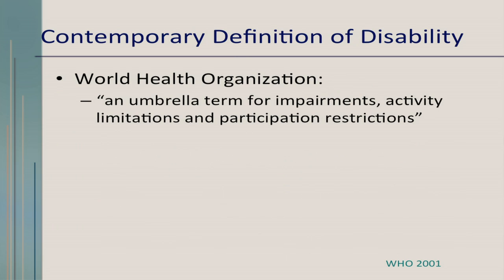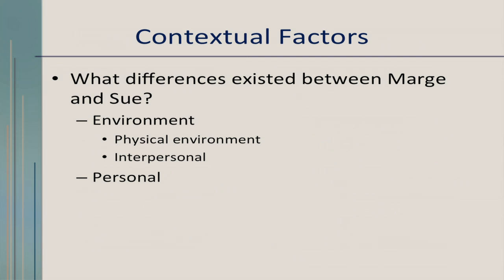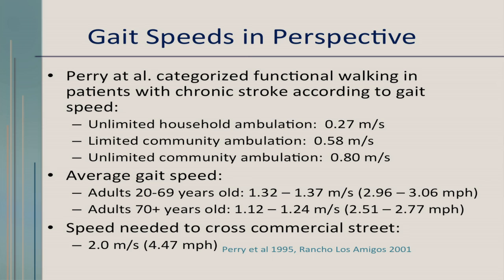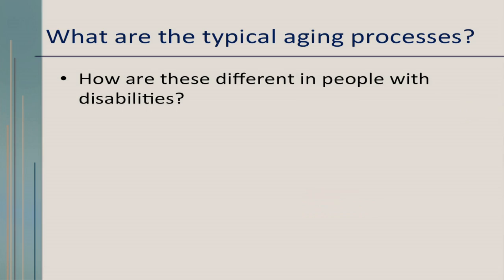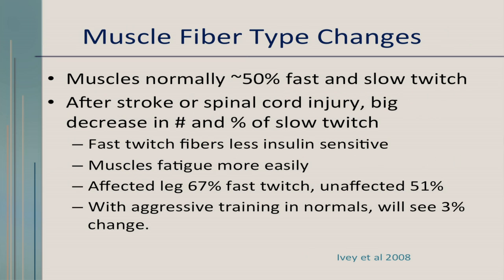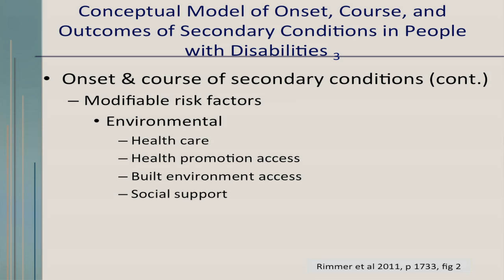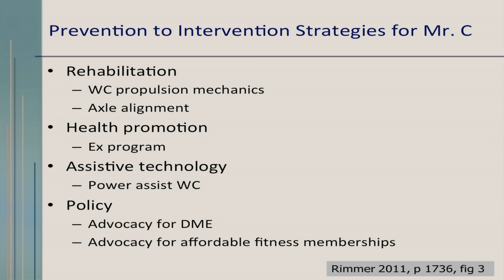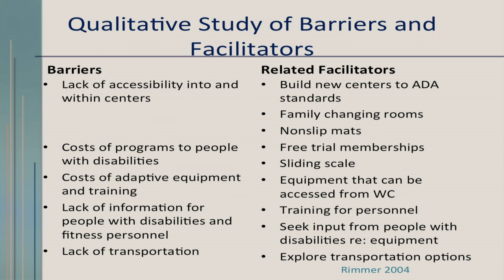Considerations in Aging with a Disability